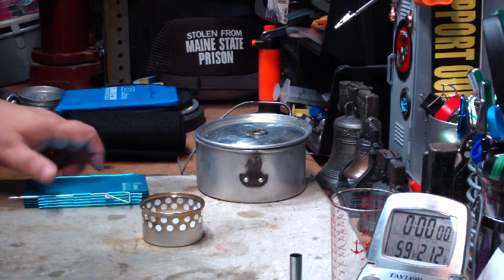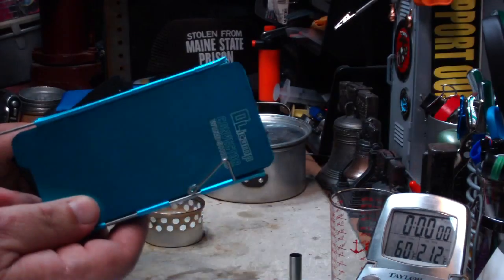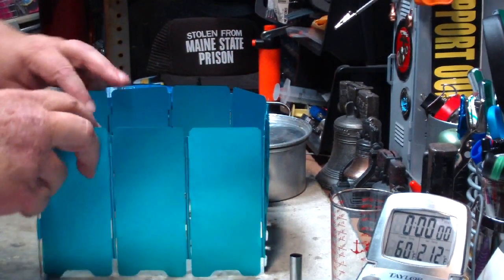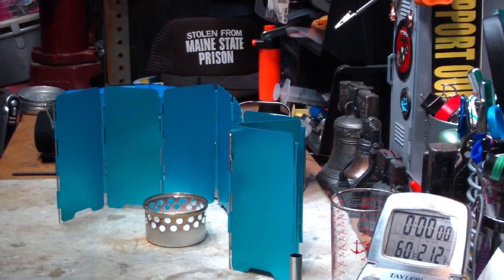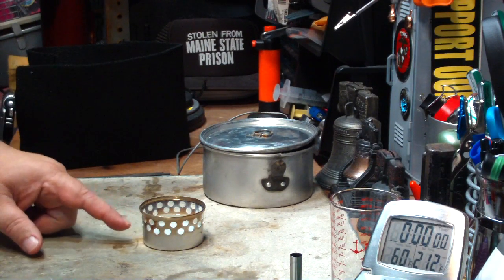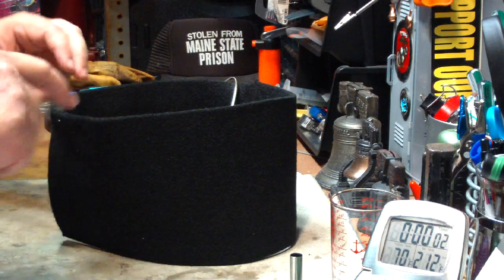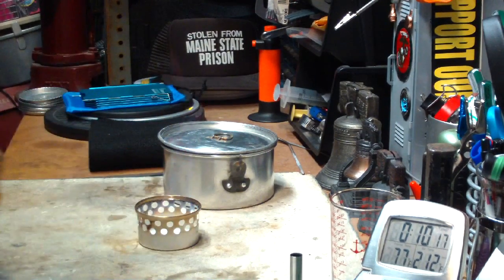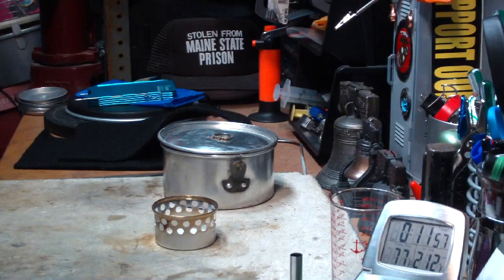Windscreens: Aluminum vs Carbon Felt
hunt458 has made a comment on Olicamp Convector Windscreen:
"Be careful with this device. (He who must not be named) says you could get first? degree burns from metal wind screens."

In this video I rant a little about what "He who must not be named" said about metal windscreens. Sorry. I also do a test to compare aluminum vs carbon felt windscreens on boil times.

Thank you, hunt458, for your comment,
Thank you, ColoradoCamper, for your Super Cat Stove,
Hiram

Lab0275

Title: Windscreens: Aluminum vs Carbon Felt - Boil Test #1
Room temp: 76°
Humidity: 63%
Weather condition: Cloudy - raining
Burner:
Stove/Pot stand: ColoradoCamper's Super Cat Stove
Pot: Boy Scout Pot #2 - Aluminum
Fuel: methanol
Amount of fuel: NA
Amount of water: 2 cup(s)
Water temp at start: 60°
Time to boil: 7 minute(s) 34 second(s)
Time to run-out: NA
Note: This test uses the Olicamp Convector Windscreen

Title: Windscreens: Aluminum vs Carbon Felt - Boil Test #2
Room temp: 76°
Humidity: 63%
Burner:
Fuel: methanol
Time to boil: 8 minute(s) 29 second(s)
Note: This test uses the Carbon Felt Windscreen